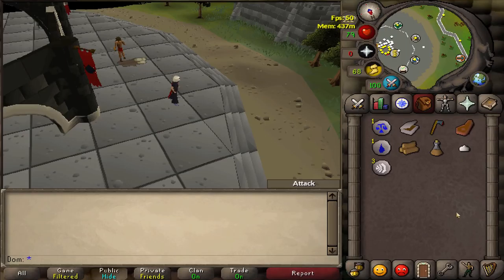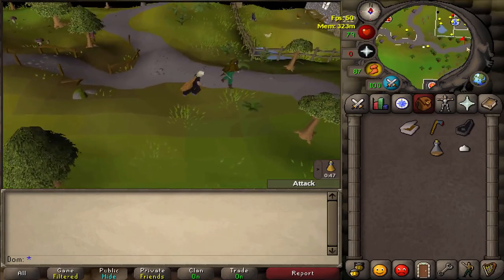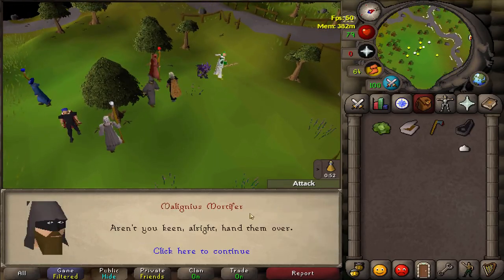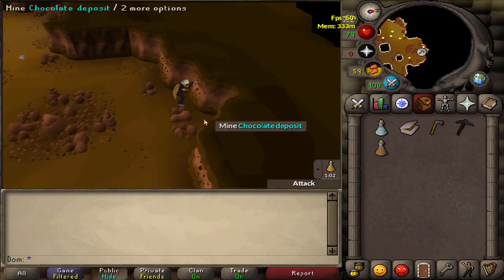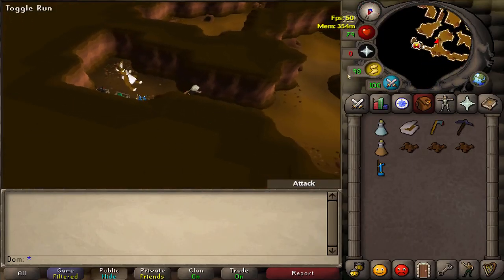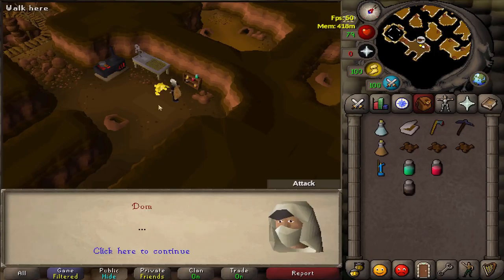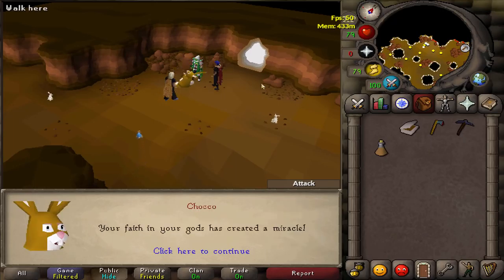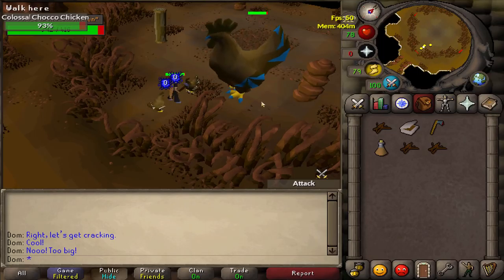OSRS Easter Event 2018 Guide / Walkthrough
Hey guys! Just a quick guide for the new Easter event 2018. Bit rough around the edges, but it'll get you from A to B.

Here's the timestamps:
0:00 - Introduction
01:03 - Start Event (Talk to Easter Bunny)
02:28 - Arrive at Draynor Manor
03:55 - Arrive at Necromancer
14:05 - Defeated Chicken
14:35 - Event Rewards

Items Needed:
Falador Teleport
1x Burnt Meat
1x Garlic
1x Draynor Cabbage
Optional - Stamina Potions